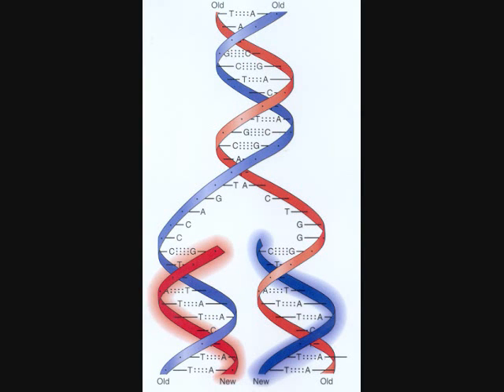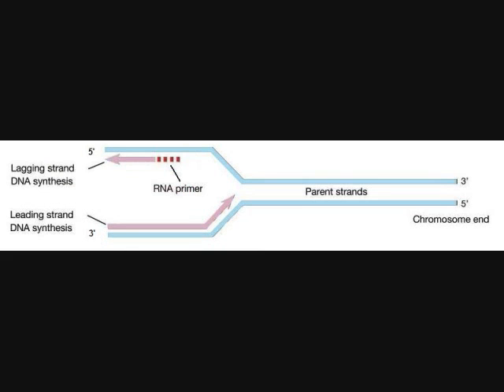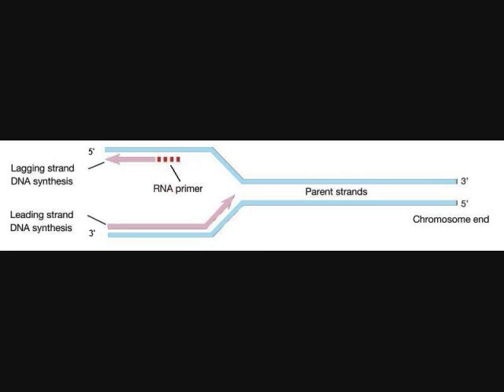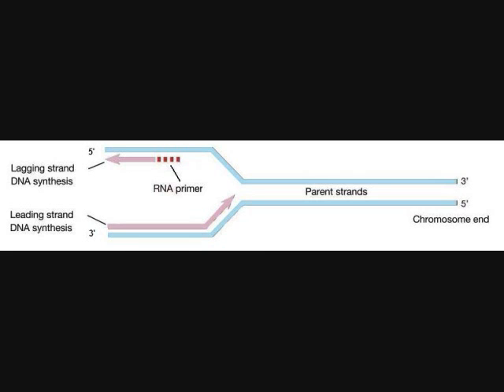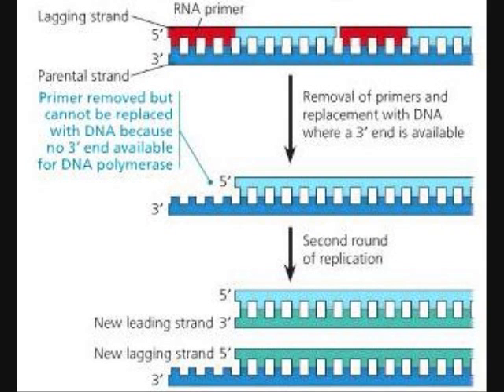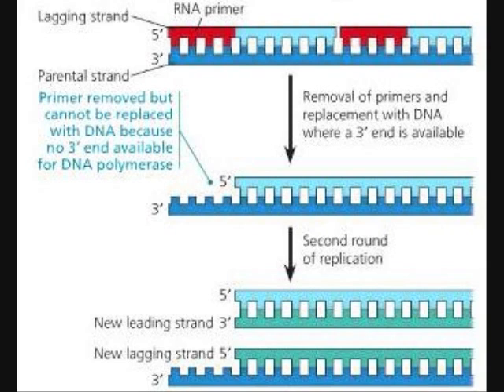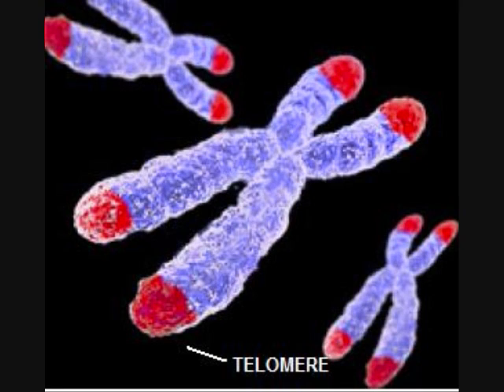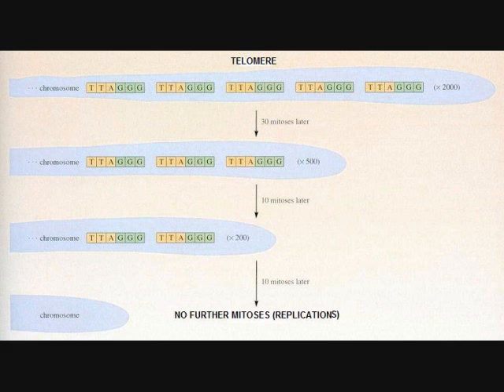Aging: Telomeres And Telomerase